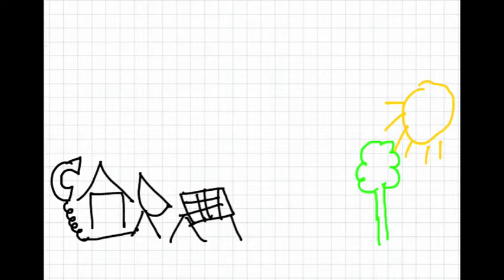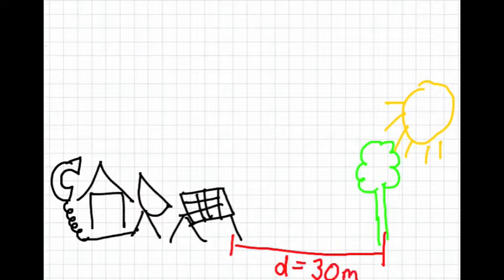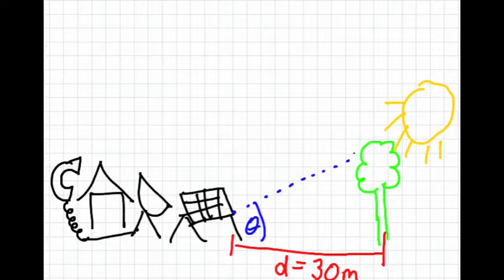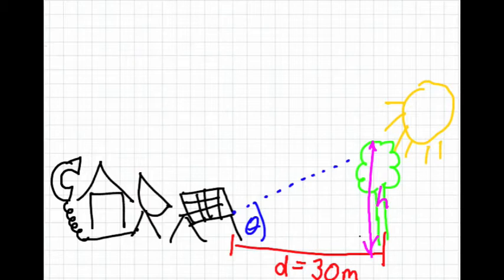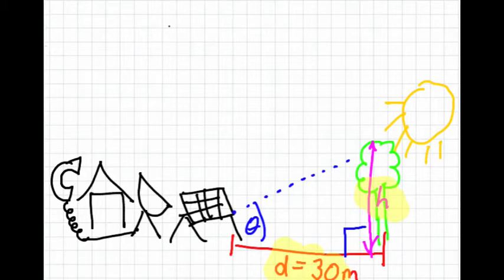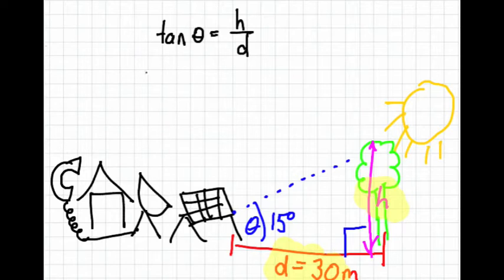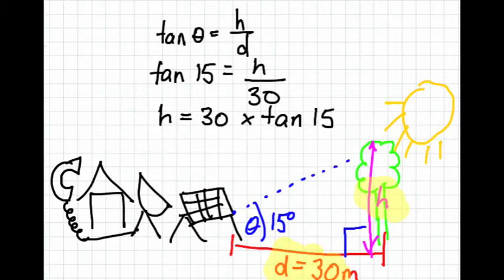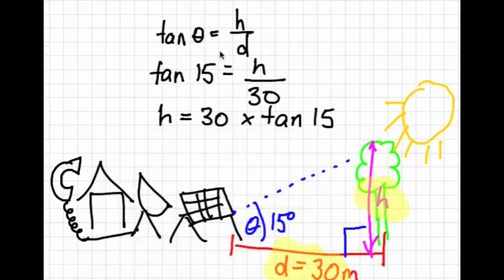Trigonometry sample sum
Hi guys! I know we are uploading videos after a long time but subcribe  to our channel. yeah one more thing. you can watch videos on youtube, attend classes and do many such things but at the end its 80% your hardwork which pays. So, if you want to score well solve as many problems as you can. Beneath are some links from where you can get books to solve problems. These are as follows:
1) - S.L.Loney
2) S.L.Loney Part 2